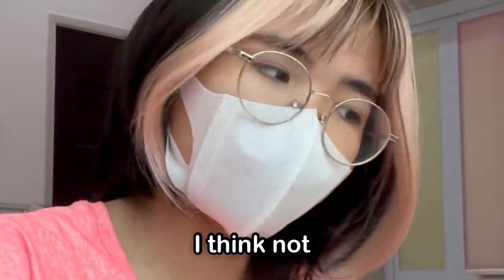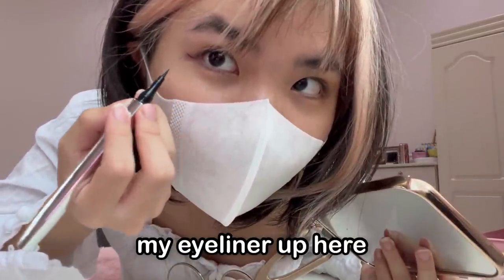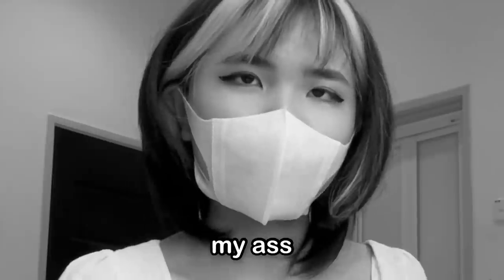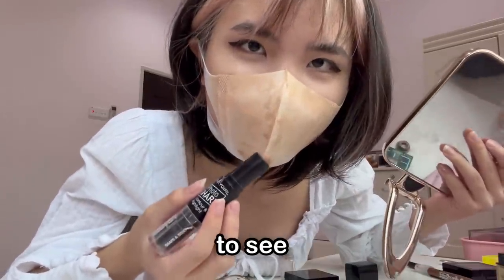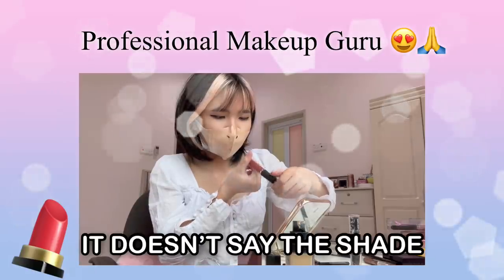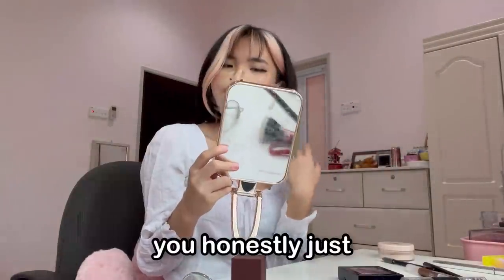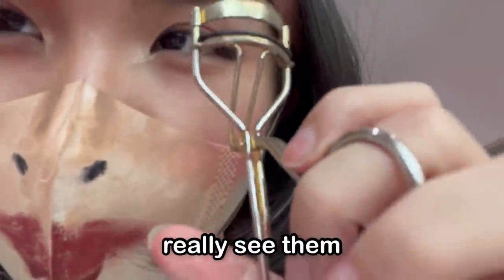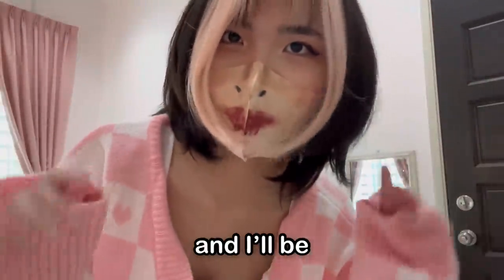a casual makeup tutorial but I'm a faceless youtuber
good evening axolots

it appears I once again have decided to dominate a part of youtube. My hands itch to grab onto the mug of the beauty community, and as the noise of cheers go on behind me I take a sip of the newfound ground I have stepped into. There is nothing that can stop me now, I will begin by drinking all the lip gloss in the world

with that being said, hope you all liked this video B) it was fun to film. I honestly just watched youtube videos to learn makeup when I was 14 and it took a while to get the hang of it. I definitely recommend trying it out if you want to, it's like drawing but on ur face (an incredible concept). Don't worry about being a beginner, we were all there once B))

signing off as your newest beauty guru,
Faline Shade